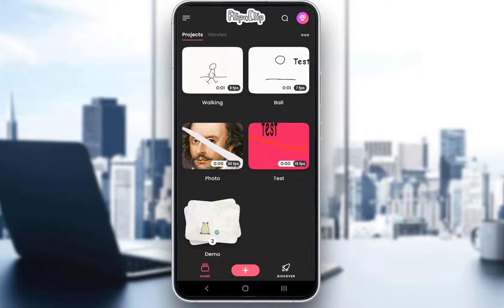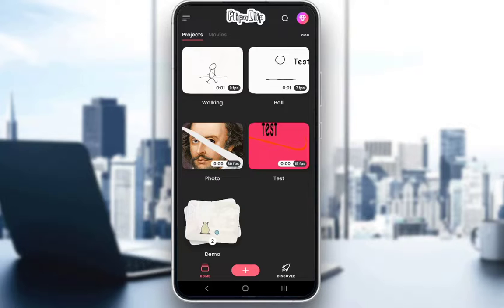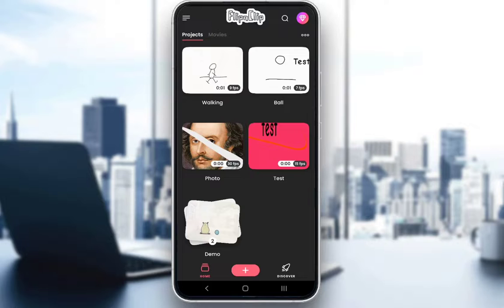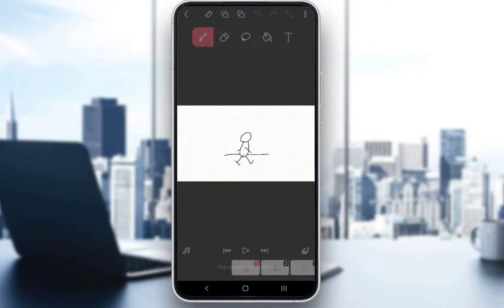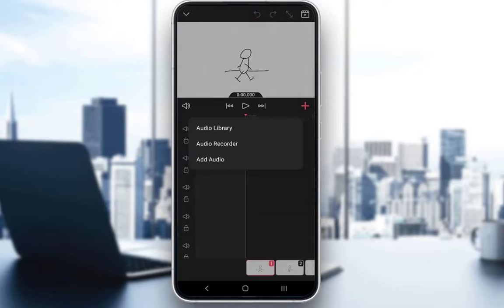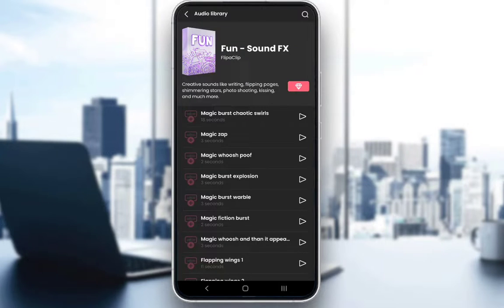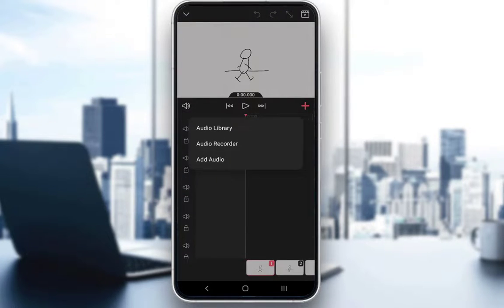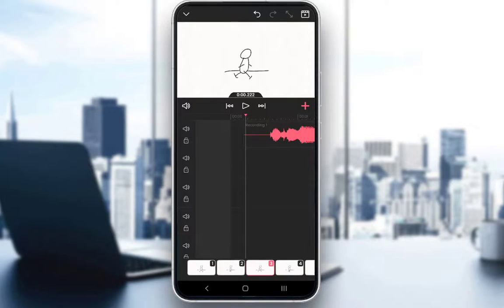How To Import Audio In FlipaClip Tutorial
Today we talk about import audio in flipaclip,flipaclip,how to import audio in flipaclip